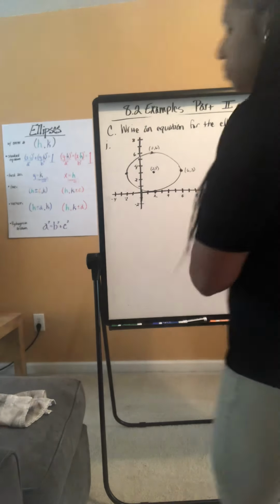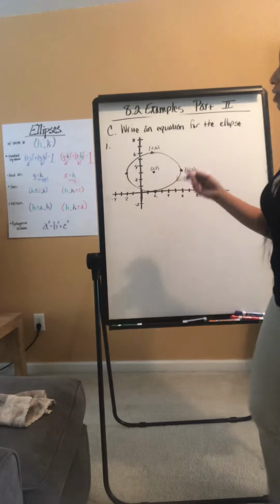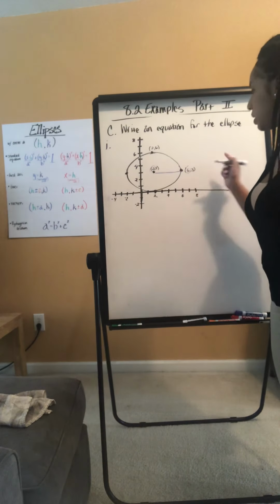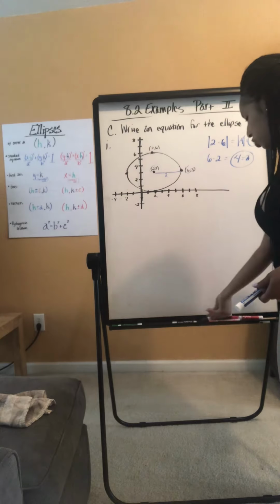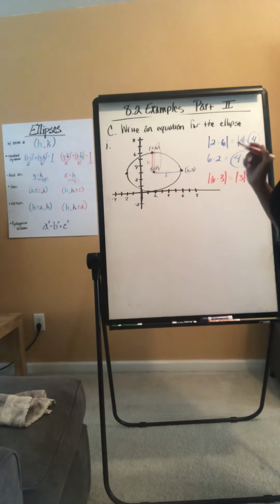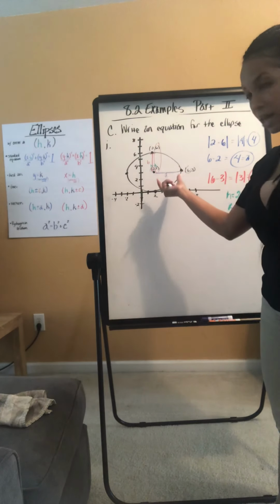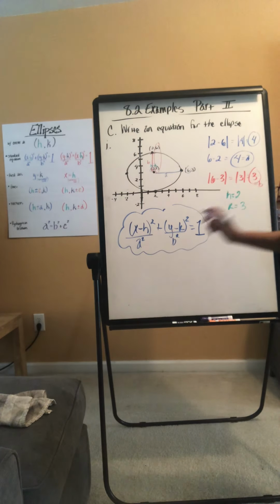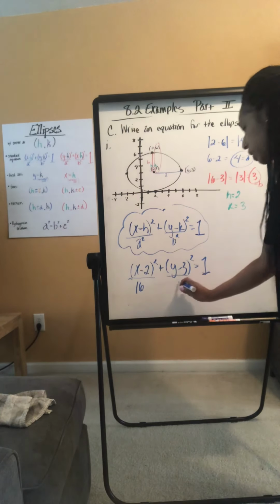PRECALCULUS- 8.2 Part II Example C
Given the graph, write the equation for the ellipse in standard form.